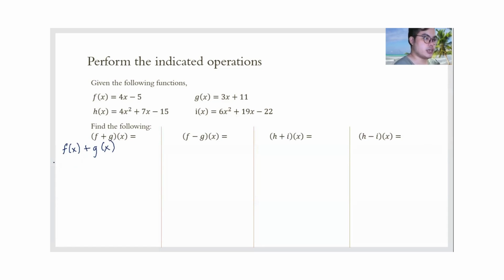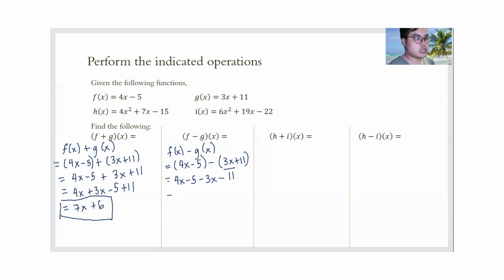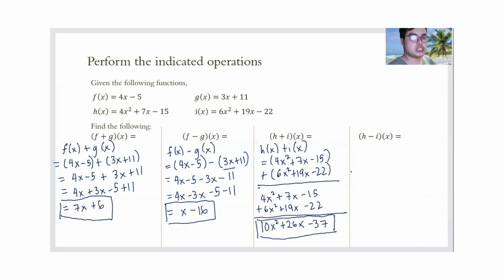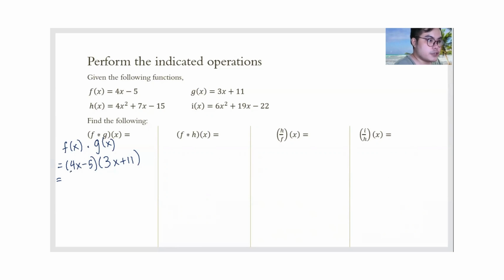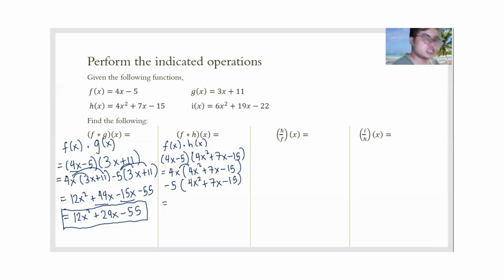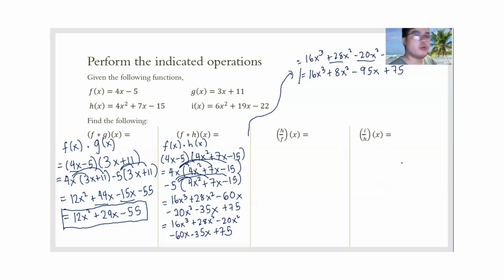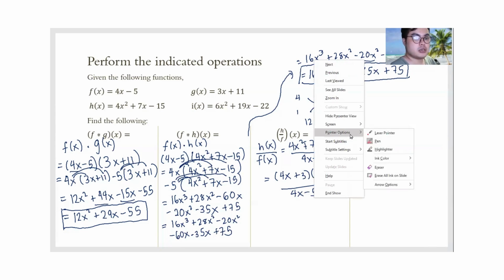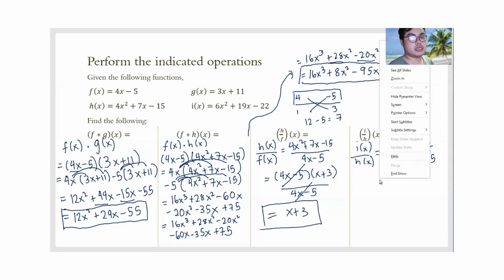Operations of Functions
Hello, it's about time to perform various operations towards functions. Hope  you enjoy this lesson. Happy Learning and God Bless!